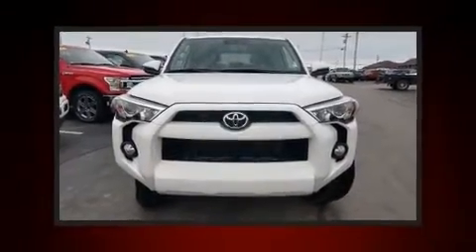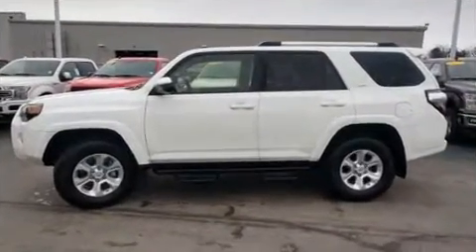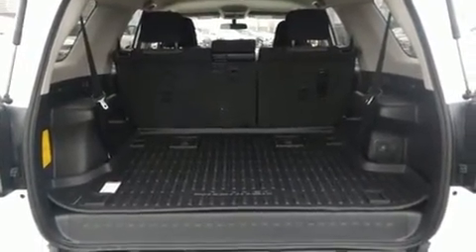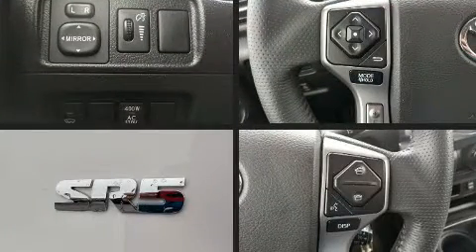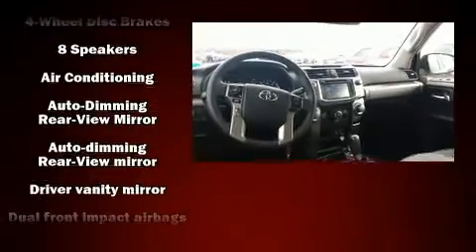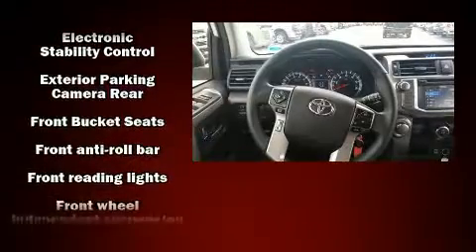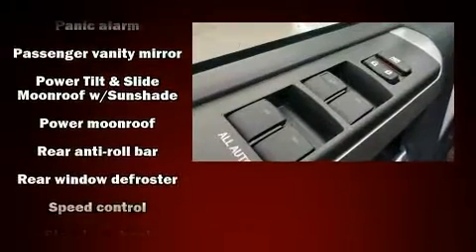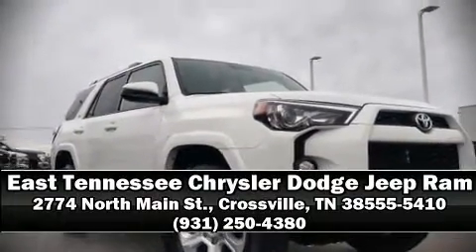2019 Toyota 4Runner TRD Pro in Crossville, TN 38555-5410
2774 North Main St.

Here's a great deal on a 2019 Toyota 4Runner. With less than 10,000 miles on the odometer, this 4 door sport utility vehicle prioritizes comfort, safety and convenience. Smooth gearshifts are achieved thanks to the refined 6 cylinder engine, providing a spirited, yet composed ride and drive. Four wheel drive allows you to go places you've only imagined. It distinguishes itself from the competition with features such as: a rear window wiper, an outside temperature display, front fog lights, skid plates, remote keyless entry, an overhead console, and more. Audio features include a CD player with MP3 capability, steering wheel mounted audio controls, and 8 speakers, providing excellent sound throughout the cabin. Toyota also prioritized safety and security by including: dual front impact airbags with occupant sensing airbag, head curtain airbags, traction control, brake assist, anti-whiplash front head restraints, a panic alarm, an emergency communication system, and 4 wheel disc brakes with ABS. With electronic stability control supplementing mechanical systems, you'll maintain precise command of the roadway. Our sales reps are knowledgeable and professional. We'd be happy to answer any questions that you may have. Stop in and take a test drive!